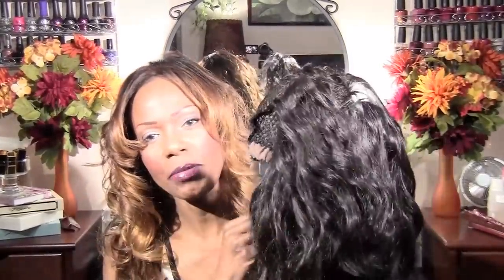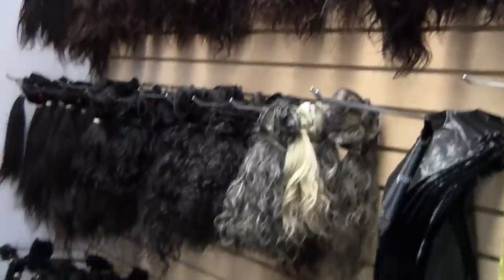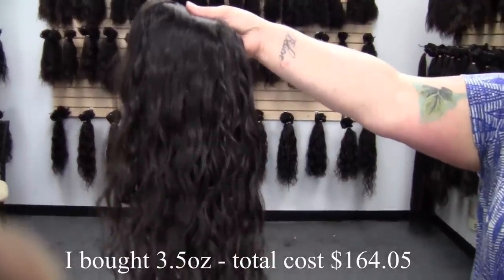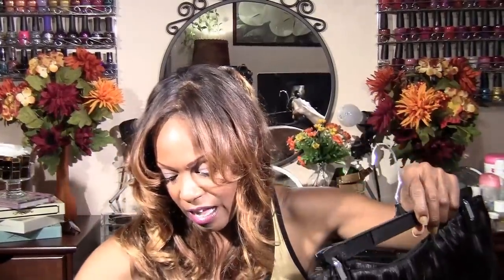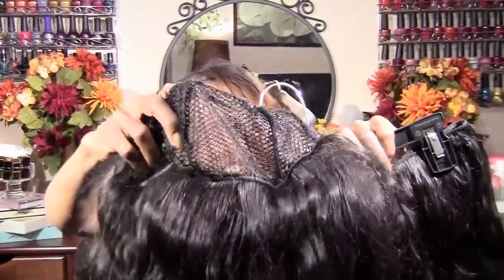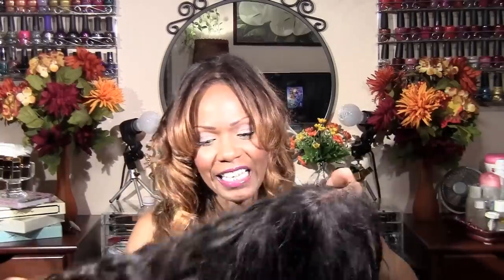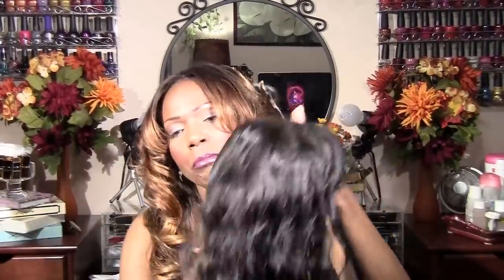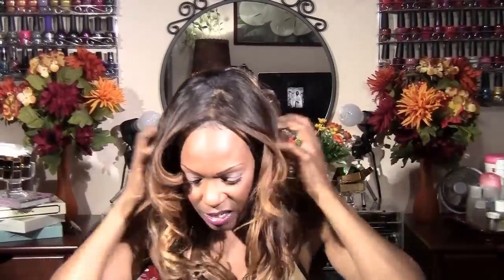How I Make a Custom Lace Frontal Wig Series - Part 2